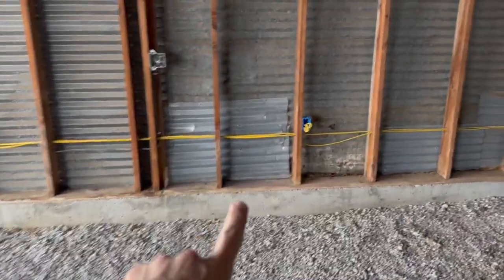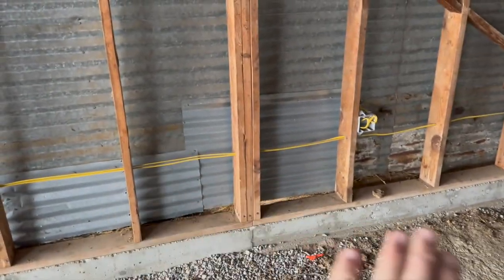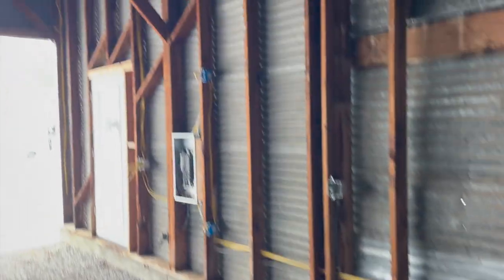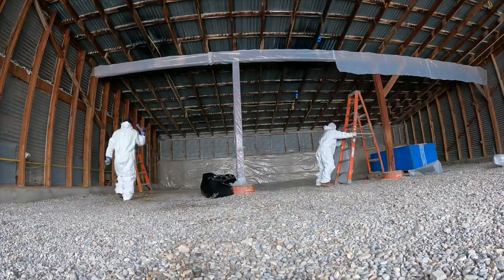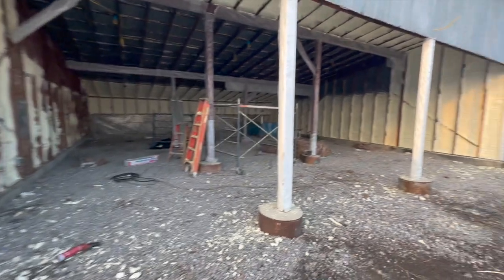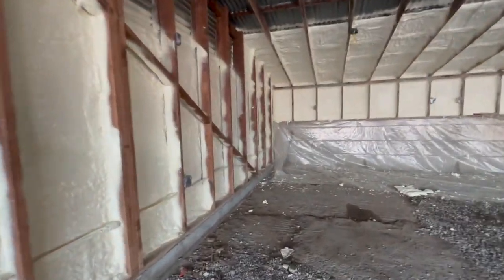Building A Huge Dog House / Spray Foam Insulation! Rotty Ranch Vlogs #080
Hey everyone!

As you may have noticed, the snow has been piling up at Rotty Ranch. In this video, I'll be talking about some of the projects that I've been working on, and some of the snow that's been falling.

Today UsI comes to spray foam our big project! wiring is all finished and now time to insulate it.